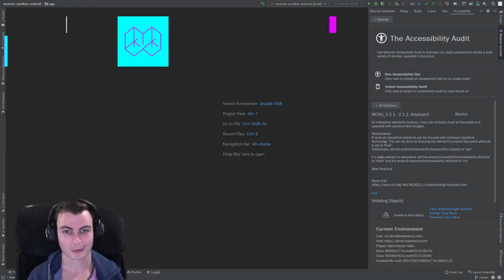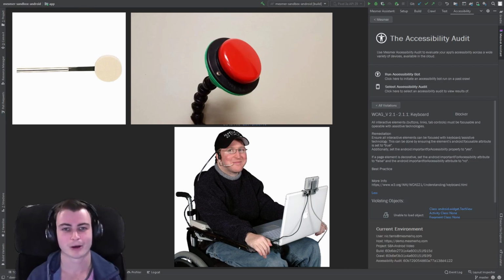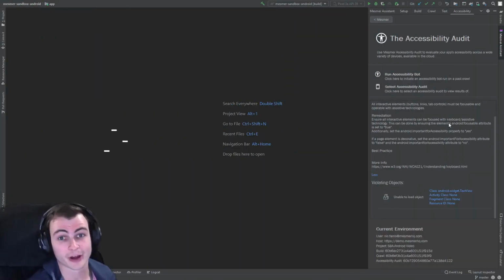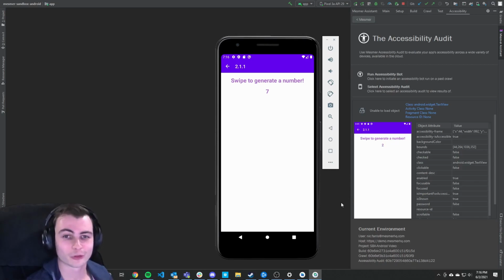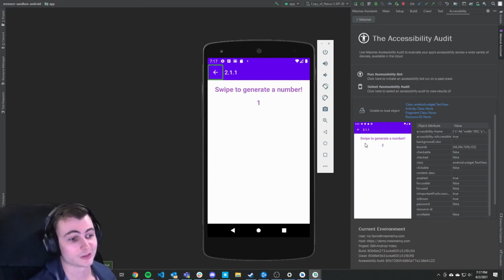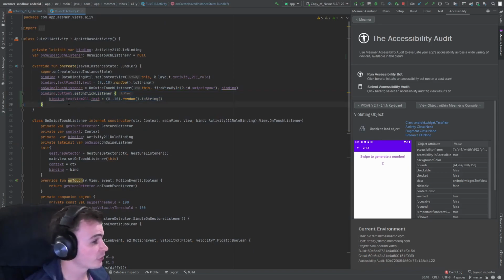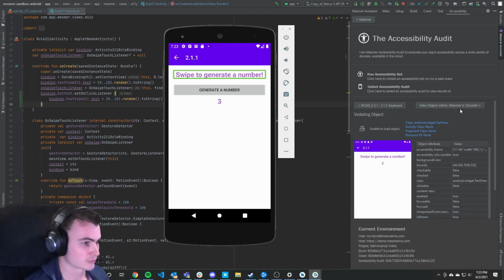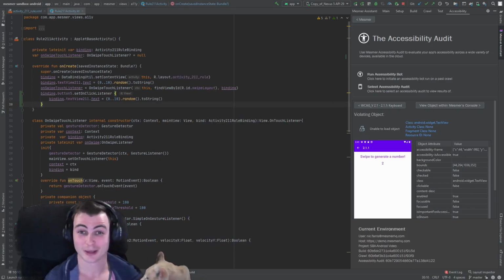How to fix Android WCAG 2.1.1 Keyboard Accessibility Violations | Mesmer Jetbrains Plugin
Watch the video for a walkthrough of how a developer can use Mesmer in your JetBrains IDE to find and resolve WCAG-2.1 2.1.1 Keyboard accessibility violations in your mobile Android app.

The Mesmer JetBrains Plugin brings the power of AI-powered automated testing, compliance, and monitoring directly into your JetBrains IDE. Here is a tutorial to help you get started: